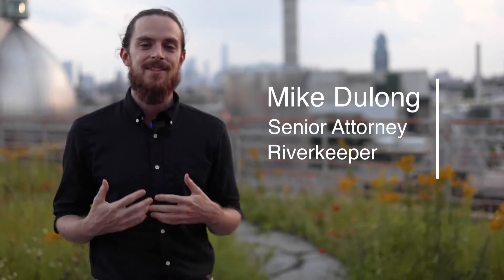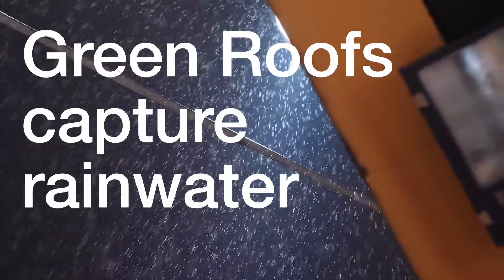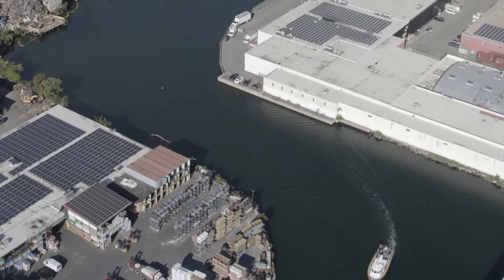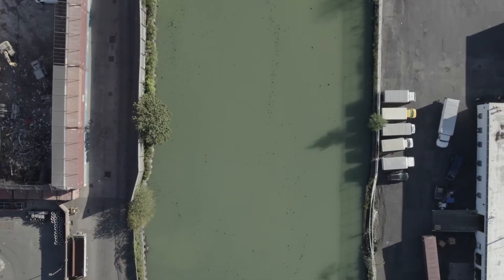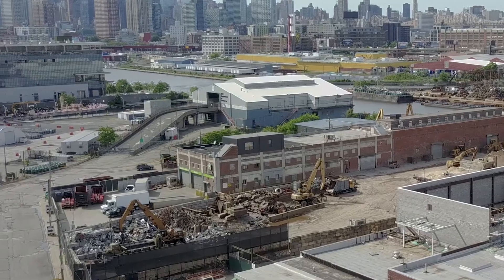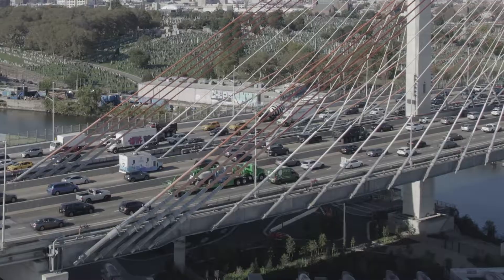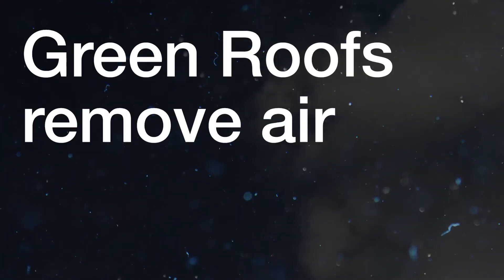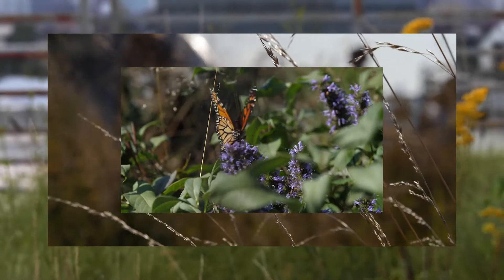Green Roofs 101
A short film showcasing the numerous benefits of Green Roofs. Filmed in NYC on Kingsland Wildflowers at Broadway Stages.

Video by 7cinema.

Funding generously provided by the Green Roof Researchers Alliance through a grant from The New York Community Trust. To learn more visit: greenroofsnyc.com